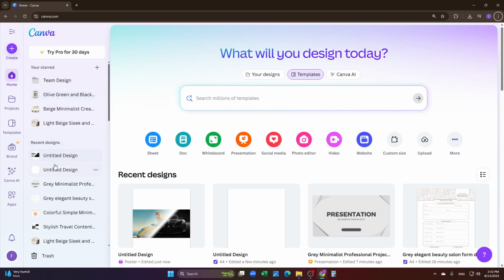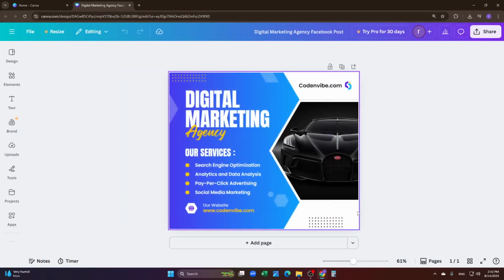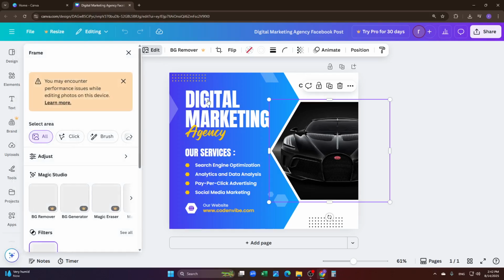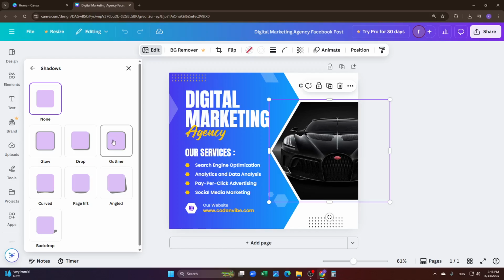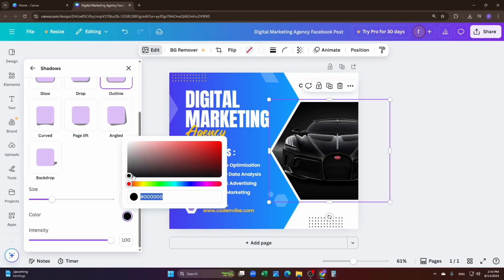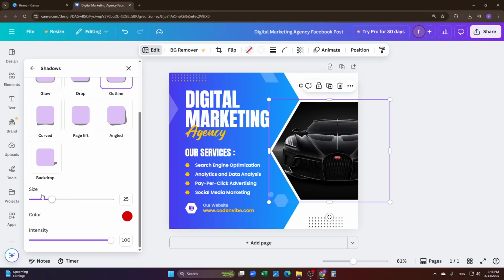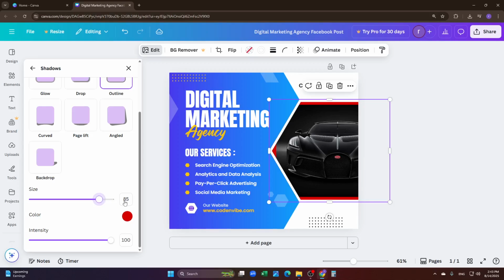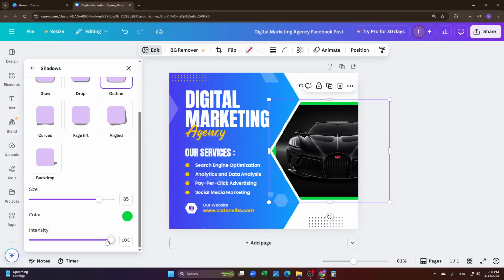How to Add Border in Canva Full 2025 Guide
In this video kw show you step by step how to add border in Canva using the latest  features. Whether you want to create borders for photos, text boxes, or full designs, this guide will help you make your projects look professional and stylish. Perfect for beginners and experienced Canva users!